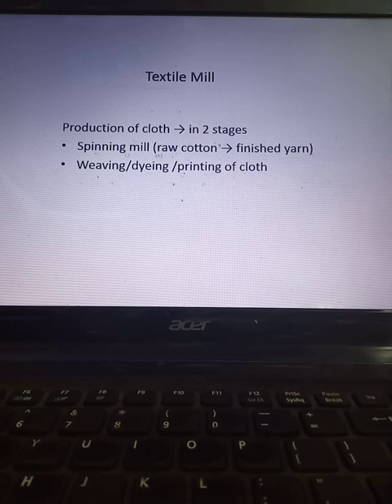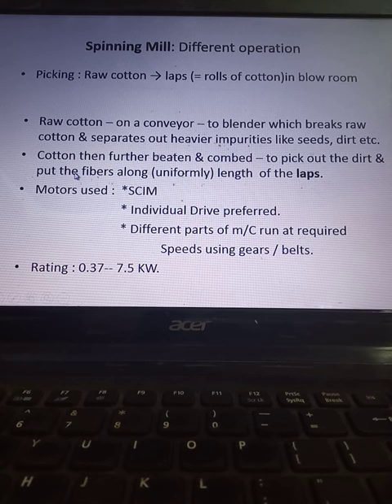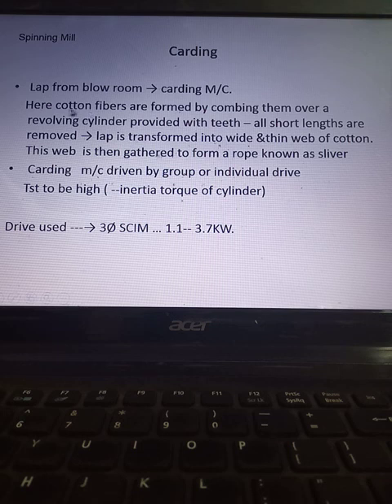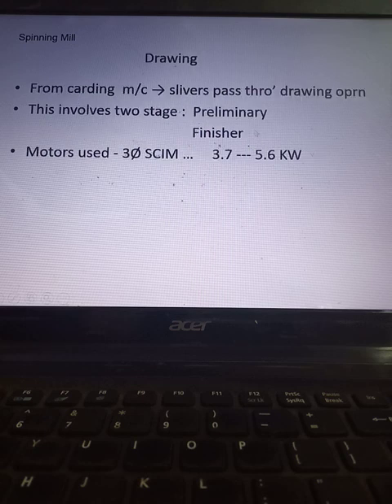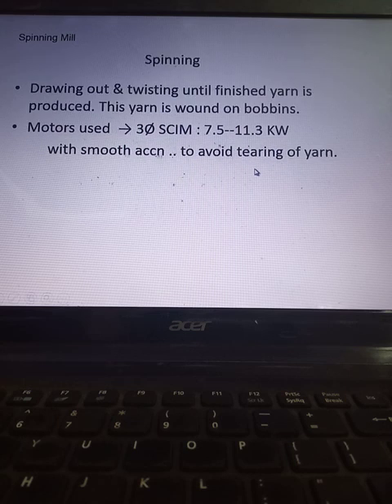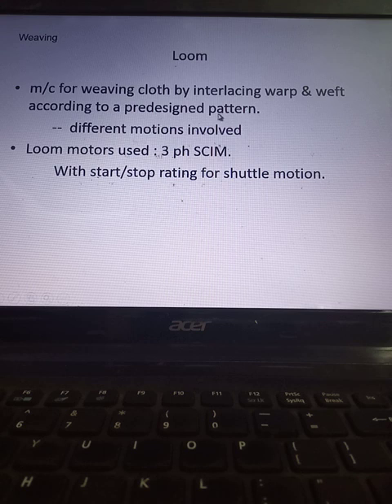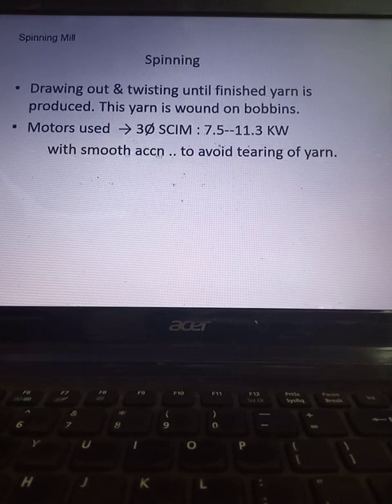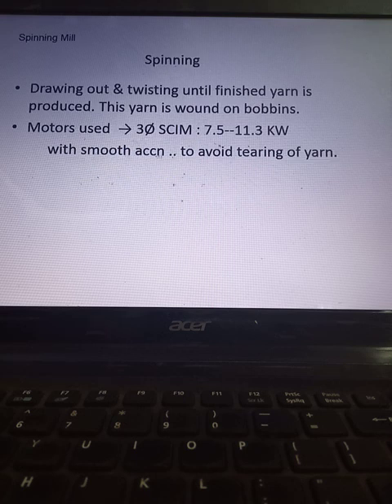Cl 17 IDA 2021